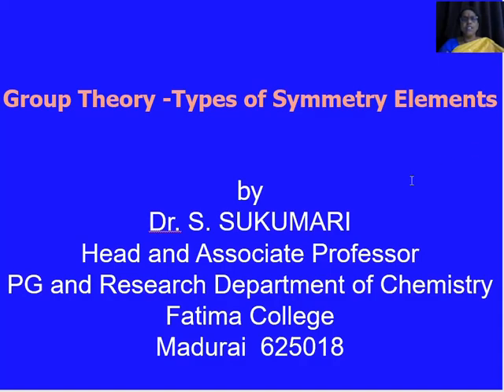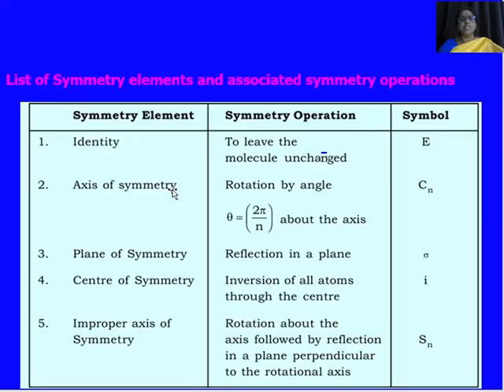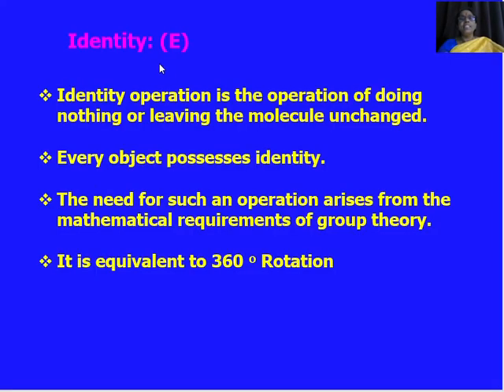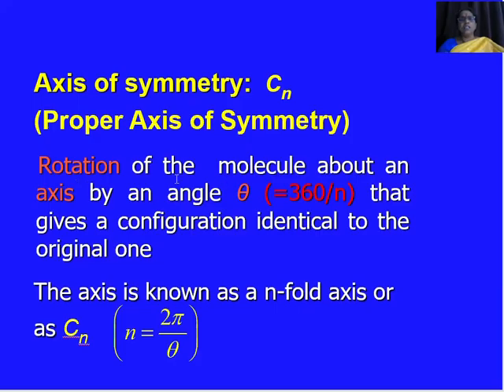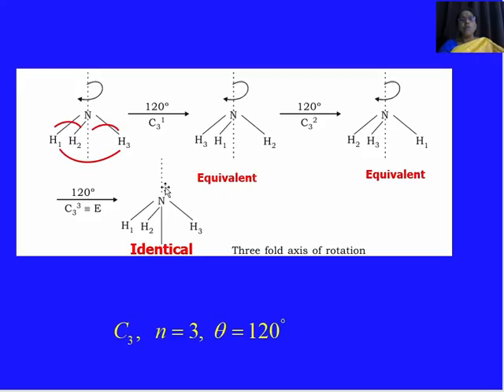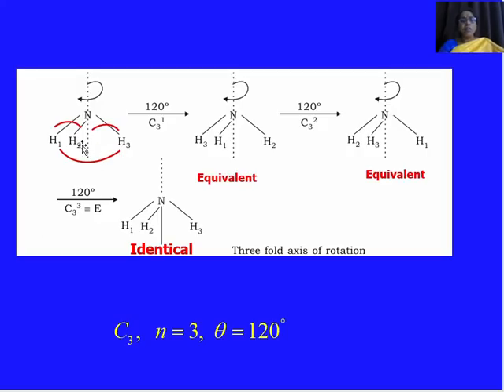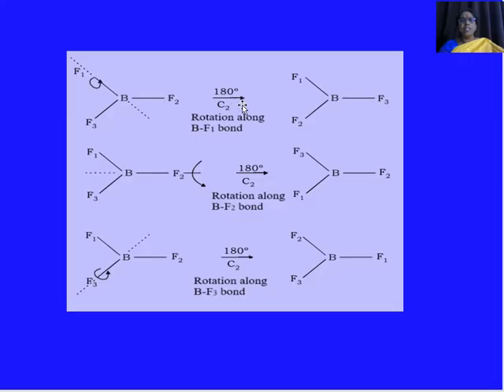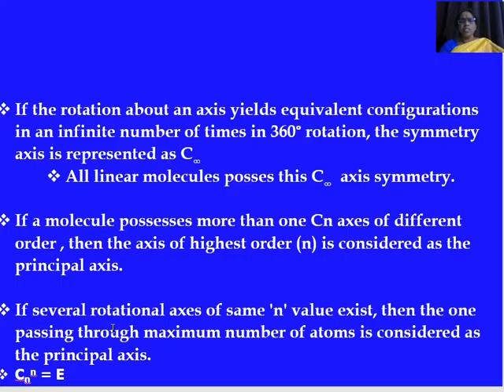Group Theory - Introduction to Symmetry Elements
Introduction to Symmetry Elements